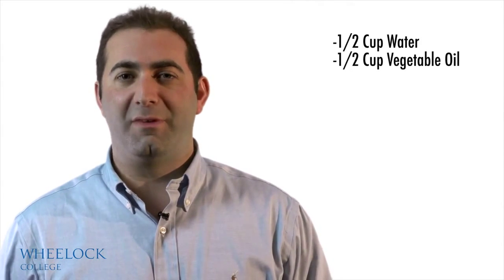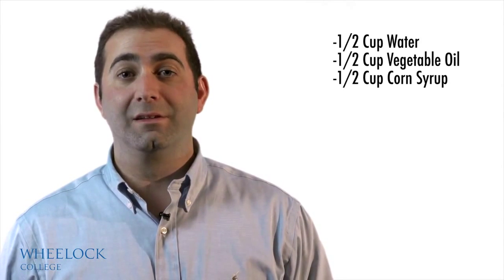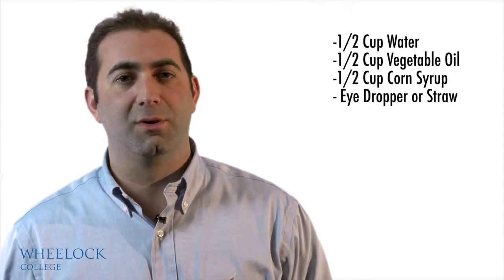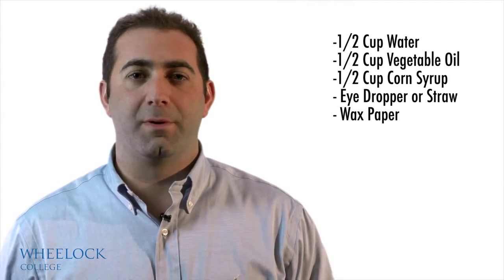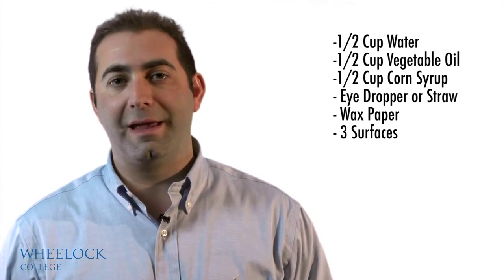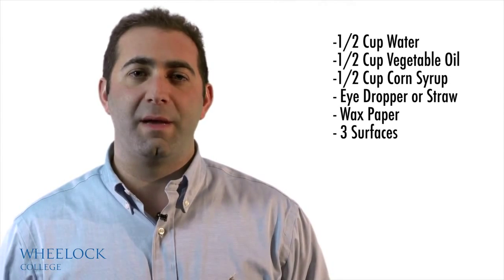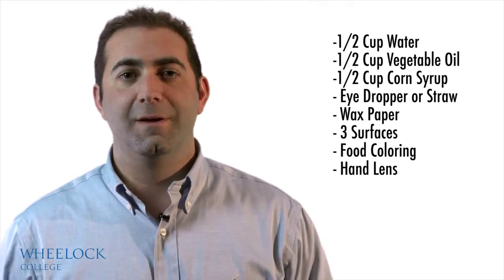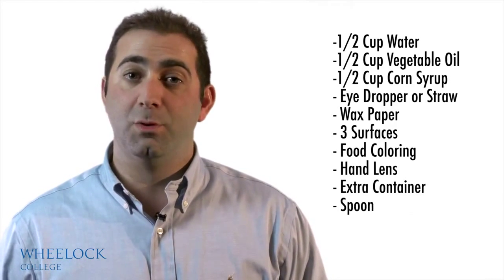Properties of Liquids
STEM Inquiry in Action Series. Short video of simple inquiry-based at home experiments you can do to explore properties of liquids.